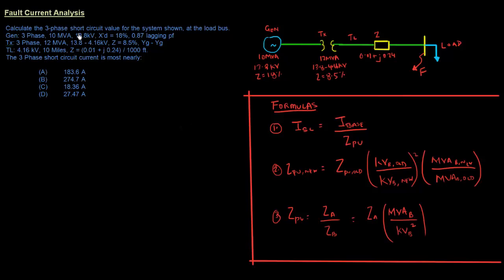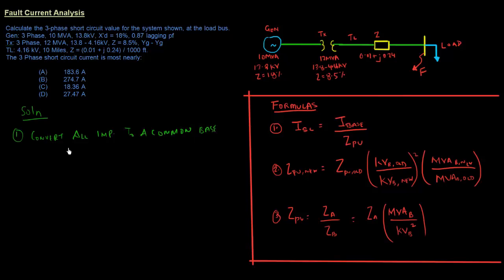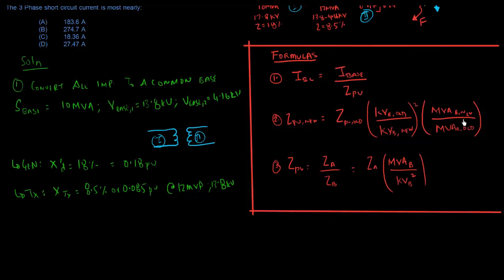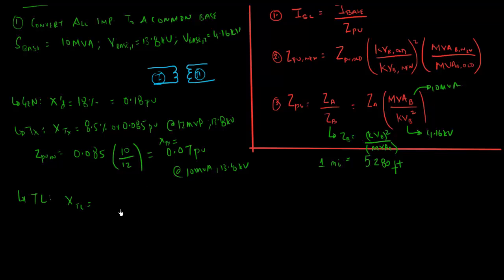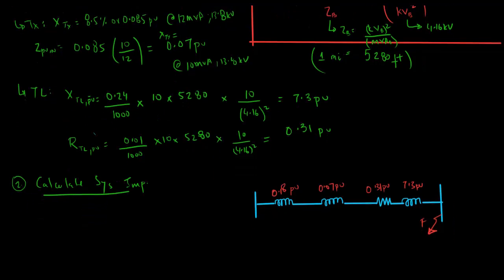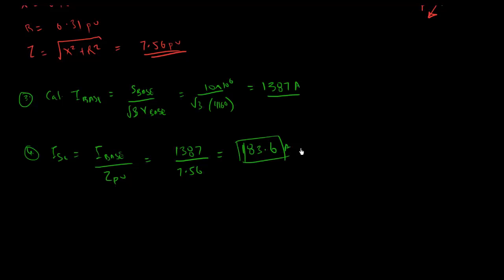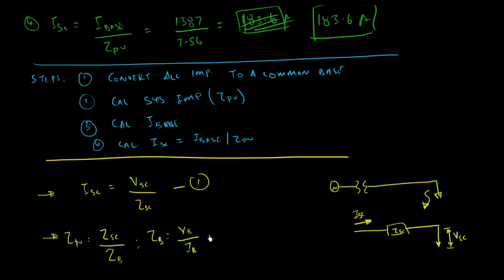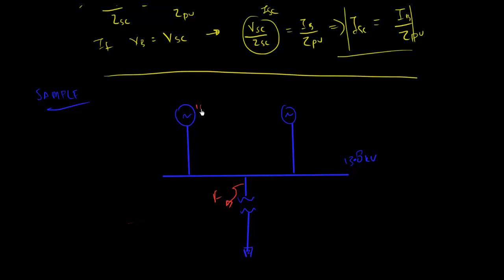Fault Current Analysis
In this video we learn the steps to calculate a Three Phase Short Circuit Current.  We solve a problem on the topic of Fault Current Analysis from the T&D section of the Exam syllabus.

I would encourage you to solve the sample problem at the end and leave your answer in the comments section below.